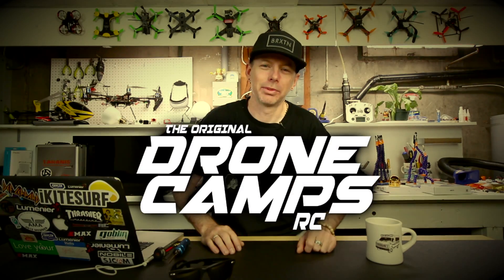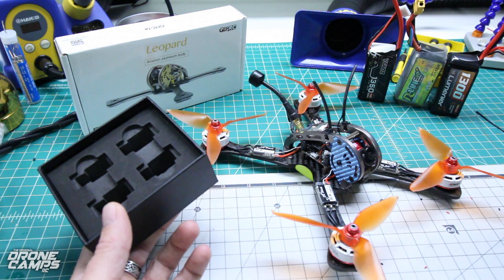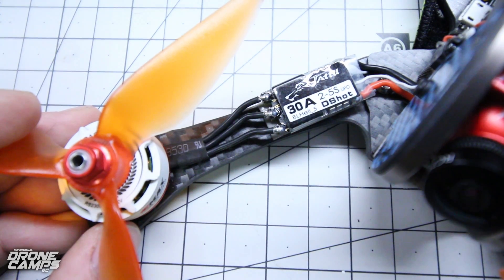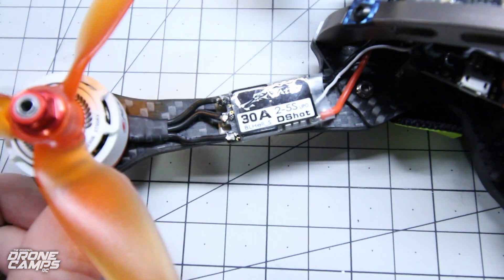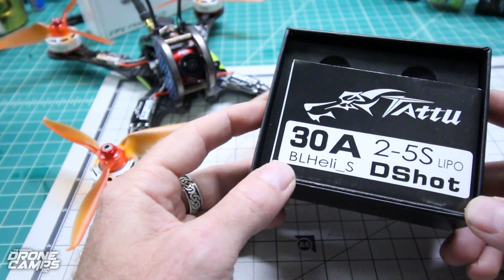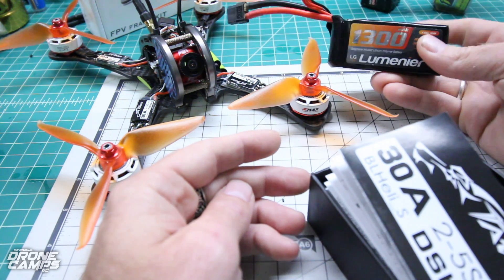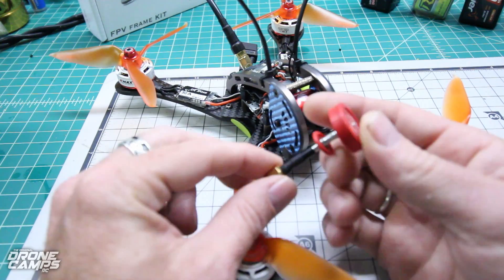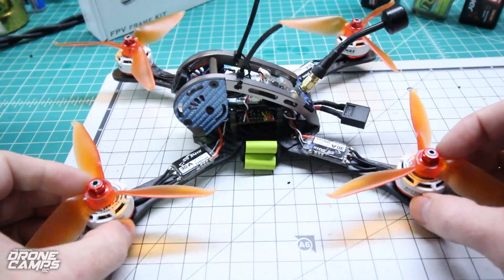TATTU MADE ESCS? - 30A BLHeli-S ESCS - Review & Flight Test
Review and Flight test of the newTATTU 30A BlHeli S ESCS with a Leopard 230mm Stretch Frame. Check out the super smooth Tattu 30A escs. Easy to solder up and calibrate. The maiden flight went perfect. No tuning or bad vibes even using the power hungry Emax 2306 motors. Love it when a build goes so perfect!

PROS :
- BL Heli S
- DShot 150,300,600
- Medium profile. Not super small.
- Easy solder tabs. Plenty of space to solder wires.
- Calibrated perfect the first time.
- Supports Bl Heli updates
- Smooth and quiet operation on the maiden flight.

CONS:
- None I can think of. They are working great so far.